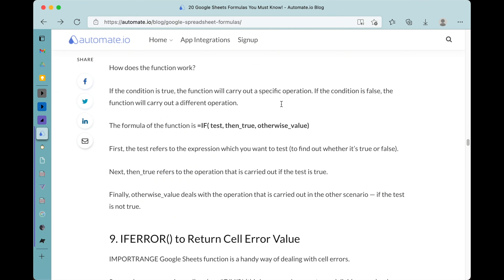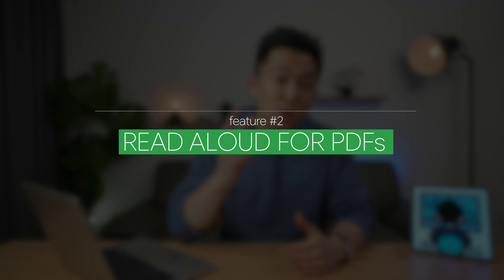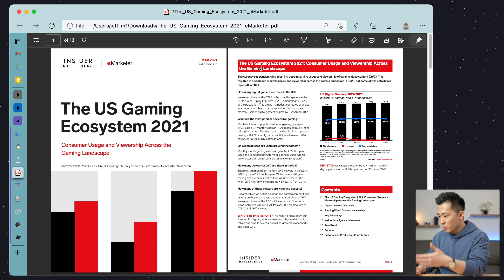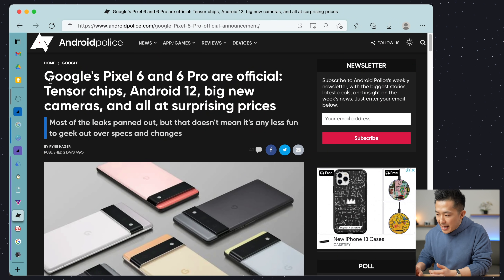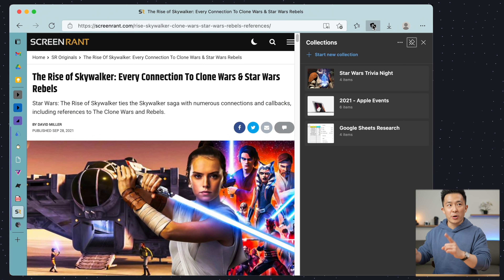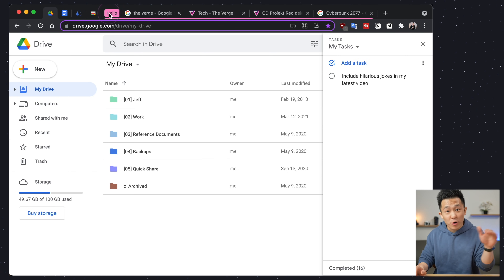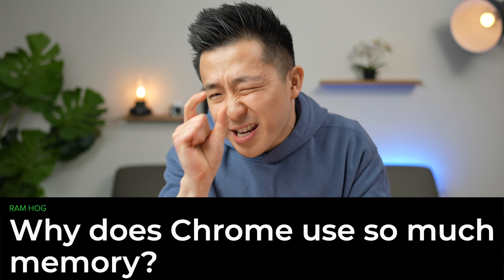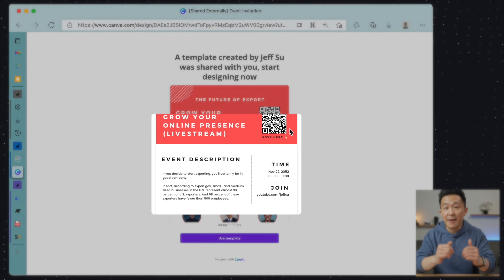9 Microsoft Edge Features Chrome Doesn't Have (...yet)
💡 While I still mainly use Google Chrome at work, I "supplement" my work browser with Microsoft Edge as my personal browser since it has so many cool features. In this video I'll break down 9 Microsoft Edge Features that Google Chrome doesn't seem to have...yet!

In the never-ending debate of Microsoft Edge vs. Google Chrome - which is the better browser - there is no right answer...but there are exclusive features! For example, Edge has an Immersive Reader mode that lets you browse webpages without distractions AND within it, the Read Aloud function is great way for you to "listen" to PDFs like you would a podcast!

Furthermore, Microsoft Edge has the "Save to Collections" feature that is extremely useful when you're doing research and looking to consolidate information on a given topic in 1 central location. And of course, while the Sidebar Search function is great, it could be even better if we could change the default search engine... 😉

TIMESTAMPS
00:00 Edge features Chrome doesn't have
00:43 Immersive Reader Mode
01:19 Read Aloud for PDFs
02:19 Microsoft Edge PDF Reader
02:55 Take a Scrollable Screenshot
03:50 Use Sidebar Search
05:03 Save Web Content to Collections
06:21 Best Way to use Vertical Tabs
07:37 Enable Sleeping Tabs
08:30 QR Code Generator
08:49 How to Stand Out at Work